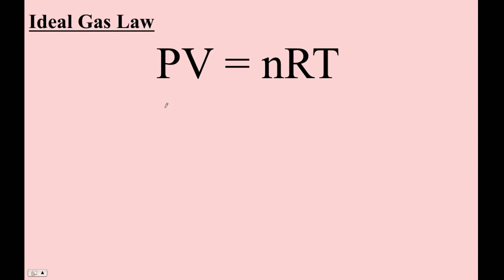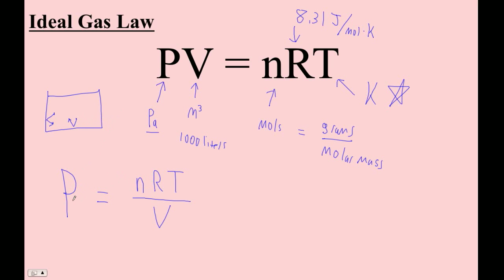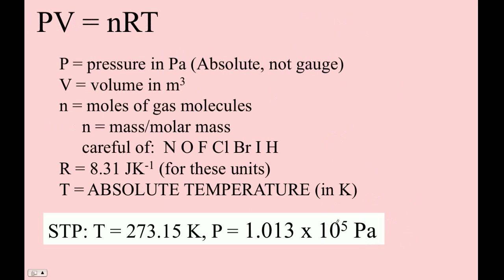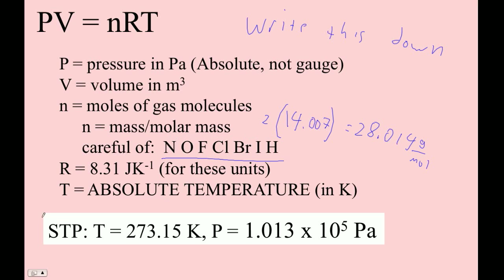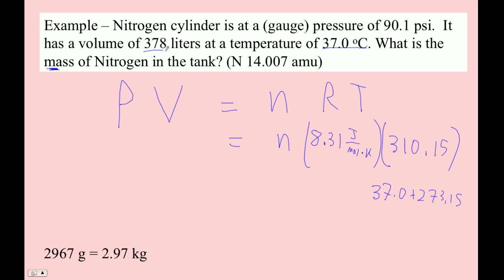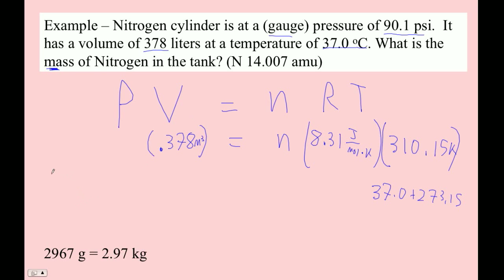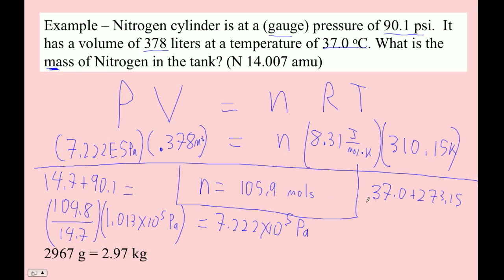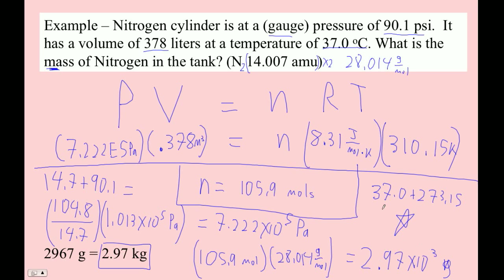HTPIB13F Ideal Gas Law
How to use IB units for solving ideal gas law problems.